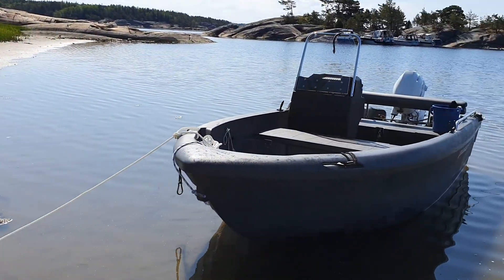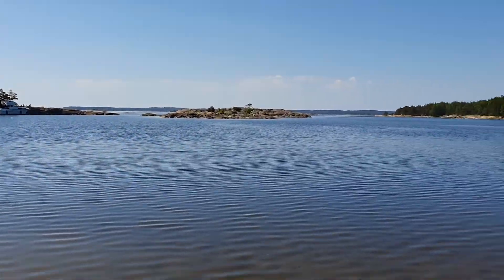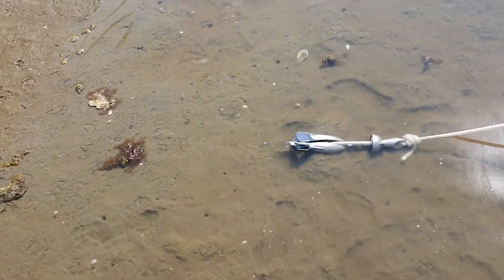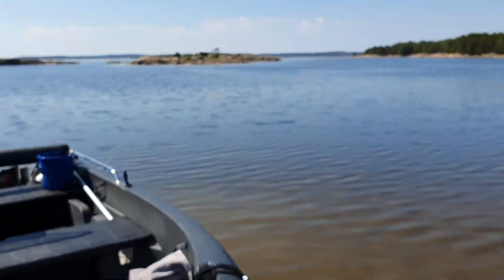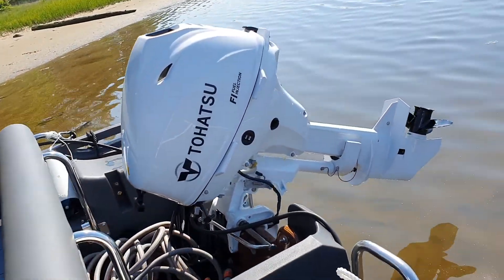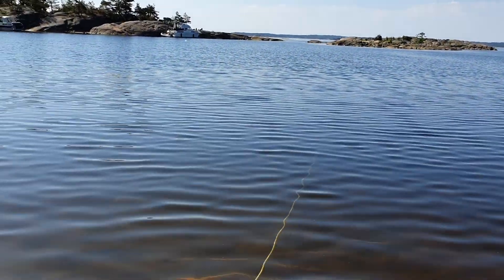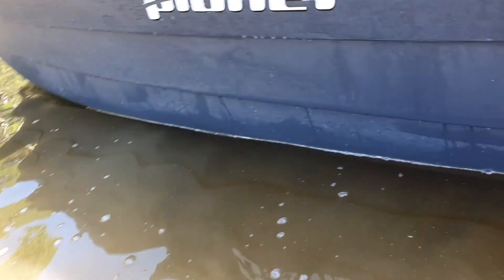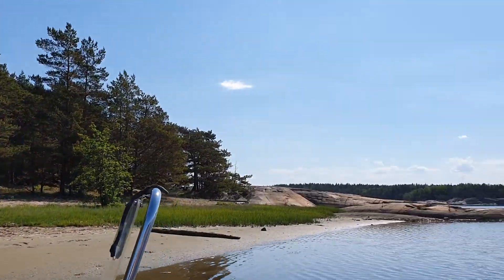Little boat trip and gorgeus view and weather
Love this place